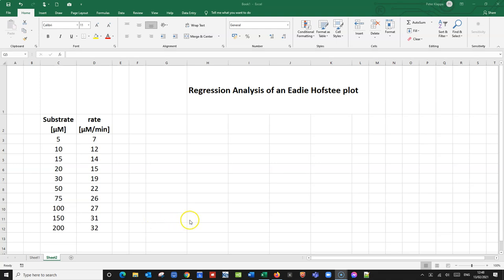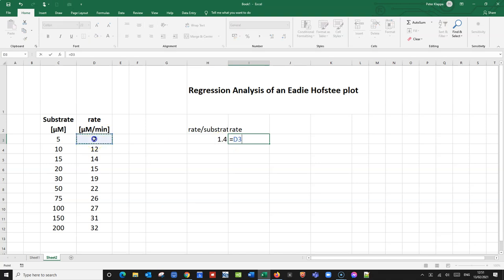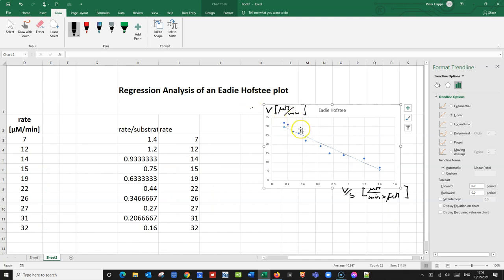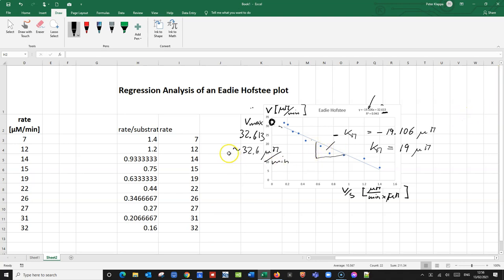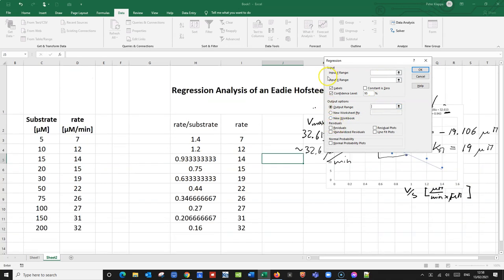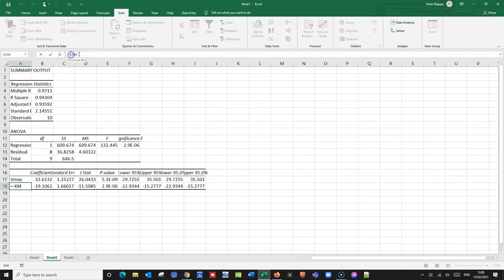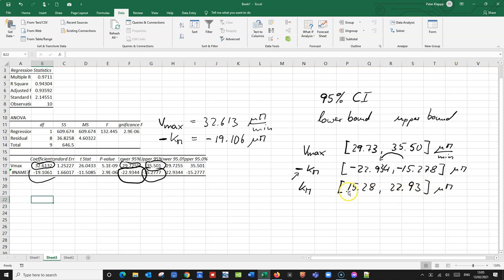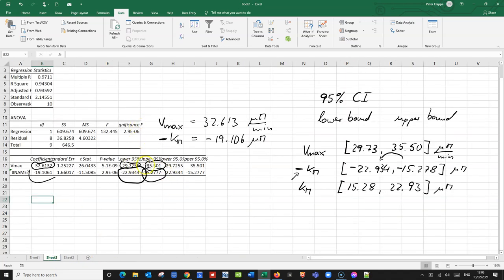Regression of an Eadie Hofstee plot